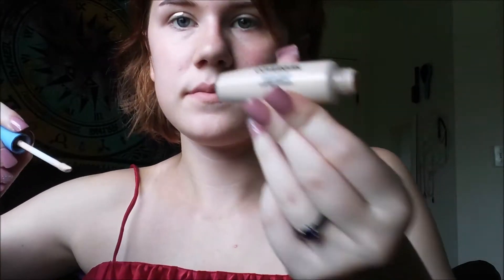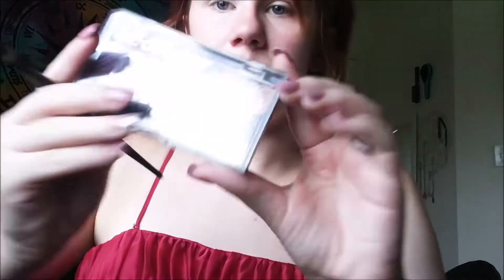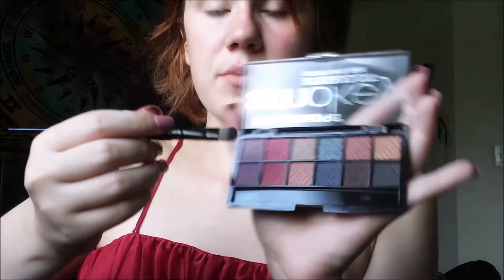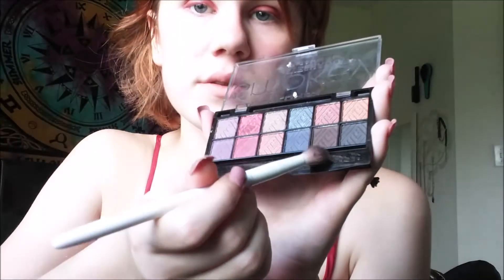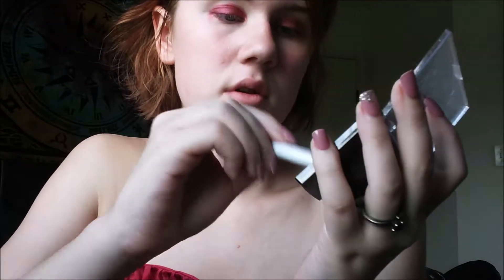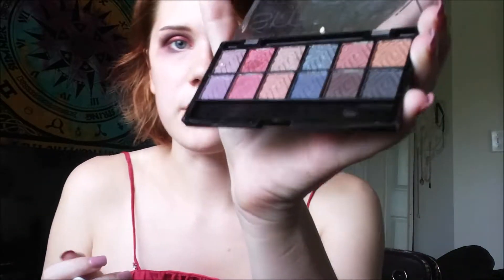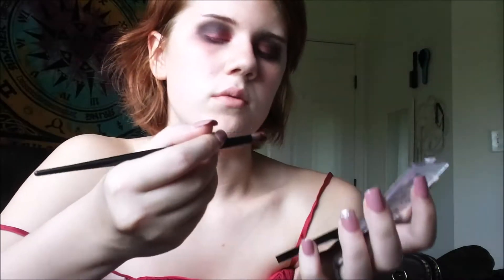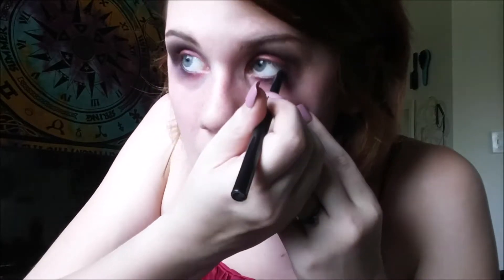Homecoming Makeup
~social media~